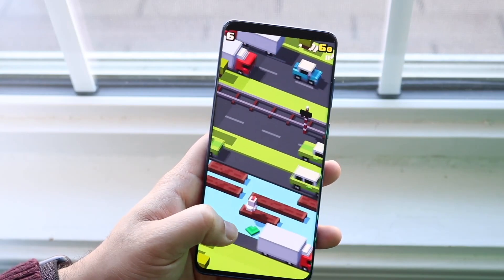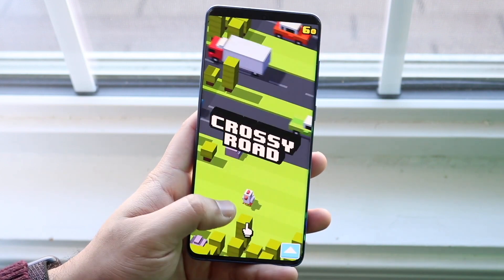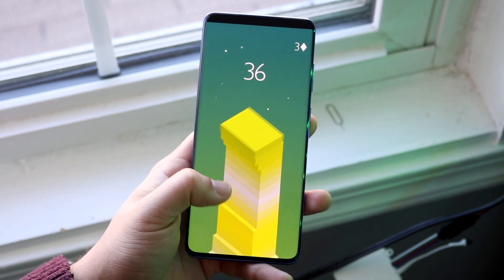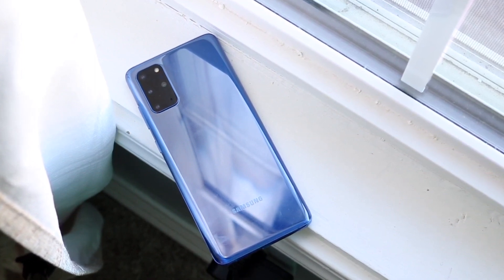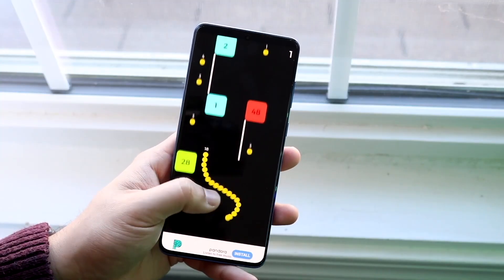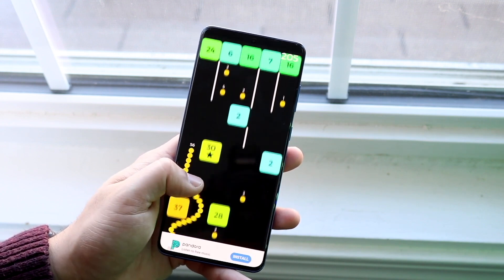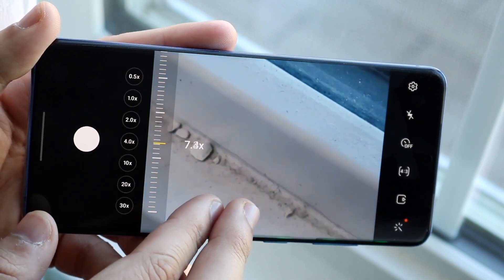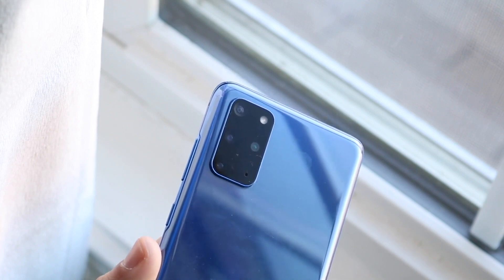Samsung Galaxy S20 Plus In Mid 2023! (Review)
Let's take a look at the Samsung Galaxy S20 Plus In Mid 2023! (Review)